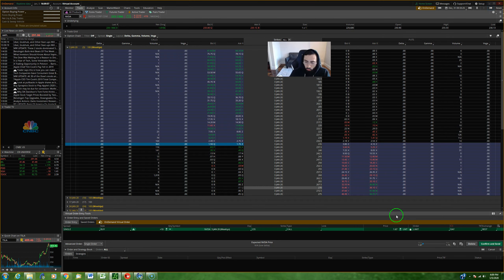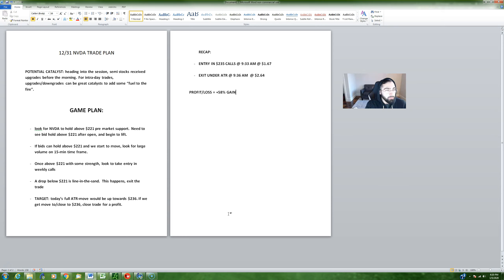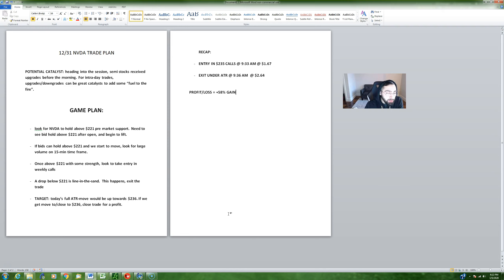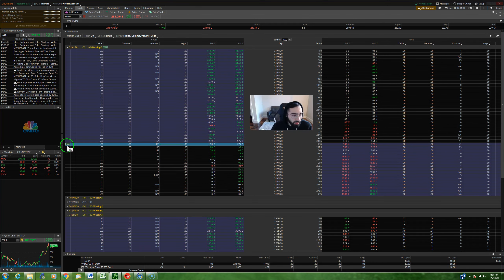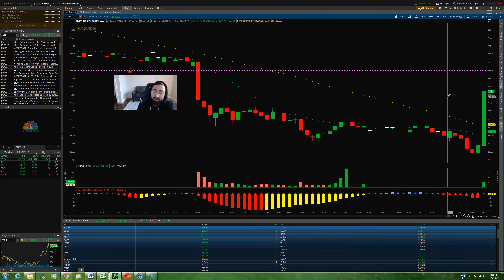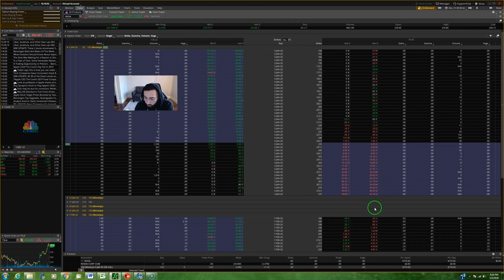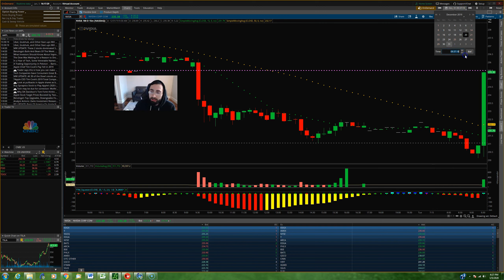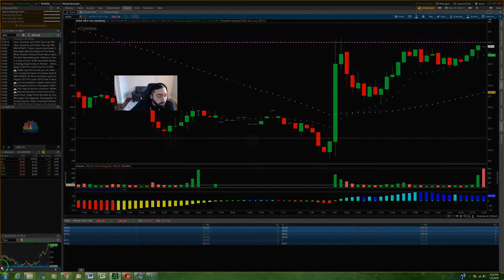Day Trading Options 60% Return in 3 Minutes: $NVDA Opening-Drive Trade Review by Focused Trades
Day Trading Options 60% Return in 3 Minutes!

New York! Chandler and I will see you guys this weekend for our 2 day in-person class. Class 1 in November was a blast, and we're looking forward to making this one even better and providing even more value!

Quick trade review for you guys here on my 12/31 Opening-Drive options day trade on $NVDA. I used the simulator to walk you guys through my entry, exit, and more importantly the game plan & prep behind this options day trade and the strategy itself. I hope those of you who day trade options begin to utilize ATR moving forward, if you aren't already. Regardless of which day trading strategy you use, knowing the stocks ATR can be very useful information when planning a trade.

Join our private $10/month Focused Trades family and access my private chat room, TWO private morning live streams Mon-Fri, our options classes, and much more. Join with the link below and the first 10 days are on me!

Ready to take your trading to the next level with 1-on-1 mentorship? Checkout my TDG!

NYC LIVE TRAINING JANUARY 11-12

LOS ANGELES LIVE TRAINING MARCH 21-23